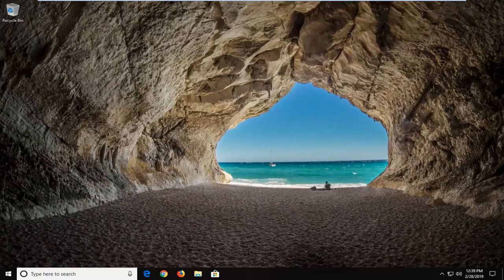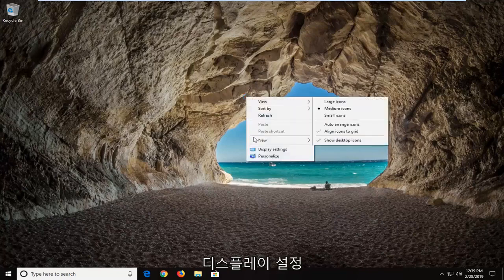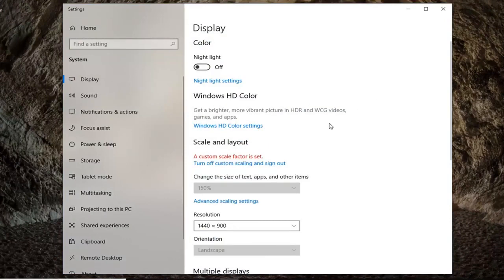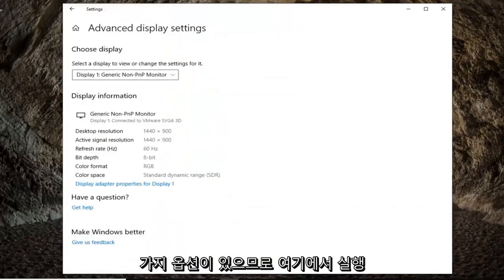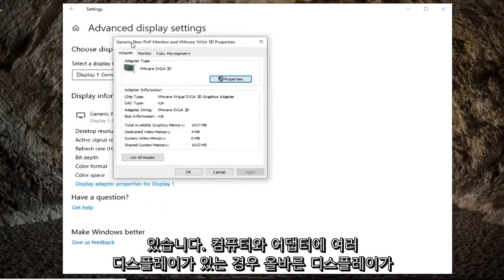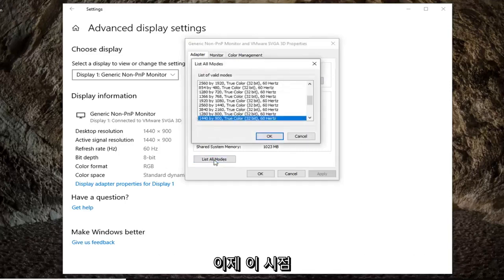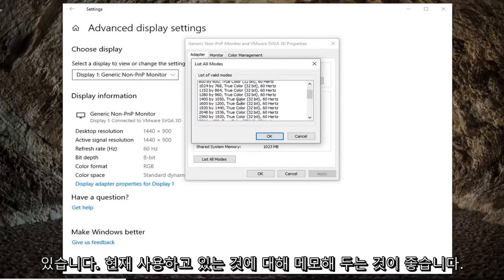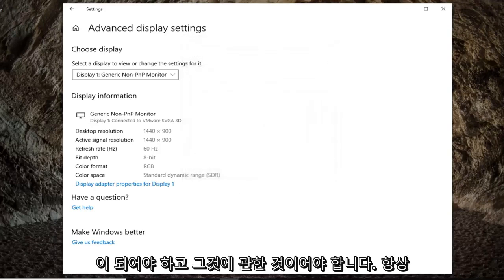Windows에서 모니터의 재생률 설정을 변경하는 방법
Windows 10 [자습서]에서 디스플레이의 화면 재생 빈도를 변경합니다.

새로 고침 빈도는 헤르츠(Hz)로 측정된 프로세스에서 화면에서 이미지가 초당 새로 고쳐지는 횟수를 나타냅니다. 재생 빈도가 높을수록 더 나은 경험을 제공하는 반면, 재생 빈도가 낮을수록 일반적으로 화면이 깜박이고 눈의 피로와 두통을 유발할 수 있습니다.

일반적으로 60Hz의 재생 빈도는 일상적인 컴퓨팅 작업에 충분합니다. 화면에서 마우스를 움직이는 동안 약간의 떨림이 발생하지만 최적의 속도입니다. 60Hz 아래로 떨어지면 문제가 발생하기 시작합니다.

게이머라면 상황이 조금 다릅니다. 60Hz가 좋은 경험을 제공해야 하지만 144Hz 또는 240Hz의 더 높은 화면 재생 빈도를 사용하면 훨씬 더 좋고 부드러운 게임 경험을 제공할 수 있습니다.

사용 중인 모니터, 해상도 및 그래픽 카드에 따라 Windows 10에서는 더 선명하고 부드러운 보기 경험을 위해 새로 고침 빈도를 수동으로 조정할 수 있습니다.

새 모니터를 찾을 때 고려해야 할 사항 중 하나는 화면 재생 빈도입니다. 일반적으로 재생 빈도가 높을수록 보기에 좋습니다.

새로 고침 빈도는 모니터가 초당 이미지를 새로 고치는 횟수입니다. 새로 고침 빈도는 헤르츠 주파수로 측정됩니다. 60Hz 재생 빈도의 모니터는 화면의 이미지가 초당 60번 새로 고쳐진다는 것을 의미합니다. 오늘날 60헤르츠는 사람들이 컴퓨터 모니터와 TV에 원하는 최소 사양입니다. 그 미만이면 문제가 발생하기 시작할 수 있습니다. 헤르츠가 너무 적으면 화면이 깜박거리는 것을 볼 수 있으며 이는 보기에 좋지 않을 뿐만 아니라 눈의 피로를 더 많이 유발할 수 있습니다.

게이머라면 게임 경험을 훨씬 더 매끄럽게 보이게 하기 위해 이 수치를 훨씬 초과할 수 있습니다. 예를 들어 게이머가 화면 새로 고침 빈도가 240Hz에 달하는 것은 드문 일이 아닙니다. 게임을 하지 않을 때는 필요하지 않으므로 새로 고침 빈도를 다시 낮추고 싶을 수 있습니다.

모든 컴퓨터 모니터에서 재생 빈도를 변경할 수 있는 것은 아닙니다. 재생 빈도 변경 옵션이 표시되지 않으면 Windows 운영 체제의 문제가 아니라 모니터의 문제입니다. 새로 고침 빈도가 이미 내장된 모니터를 구입합니다.

다음 자습서에서는 Windows 10 운영 체제 버전을 사용할 때 디스플레이의 화면 새로 고침 빈도를 변경하는 방법을 보여줍니다.